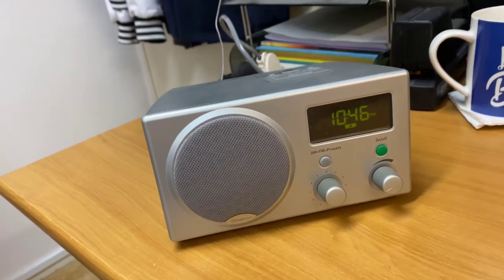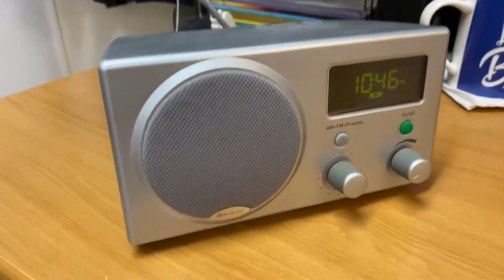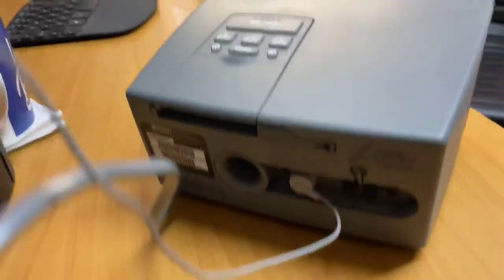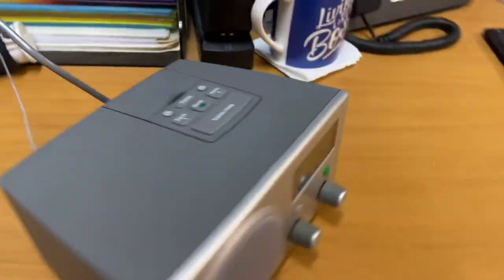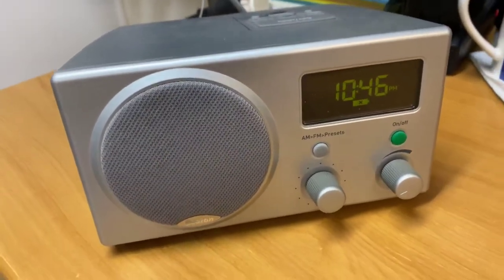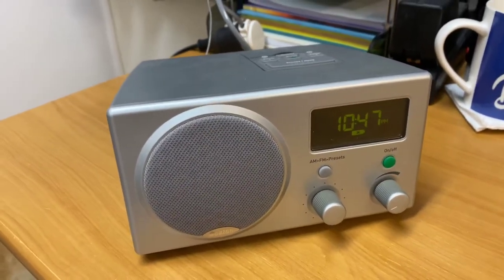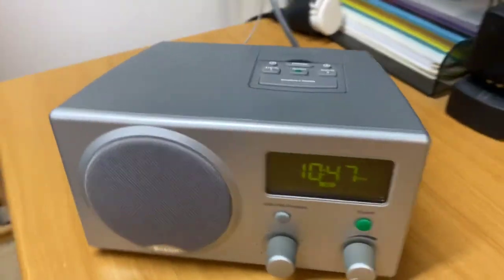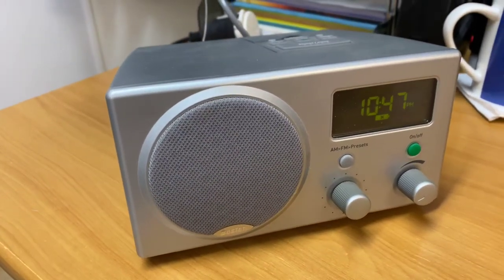Old school Boston Acoustics Recepter Radio Product Spotlight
Old school product Spotlight